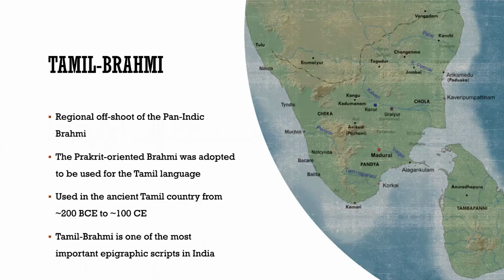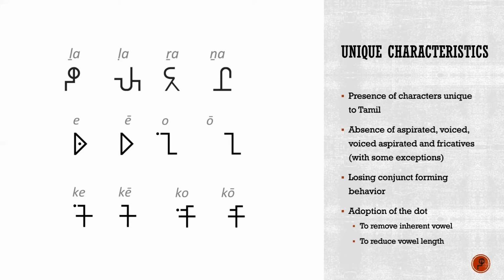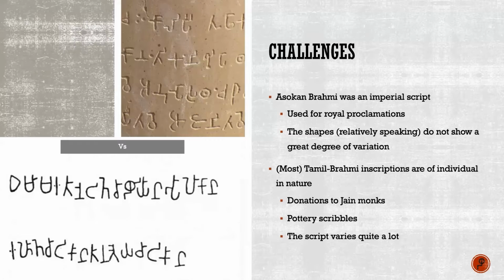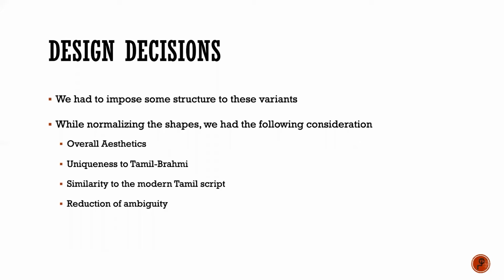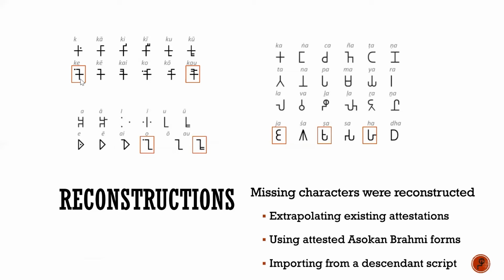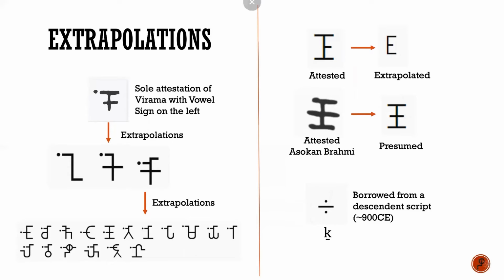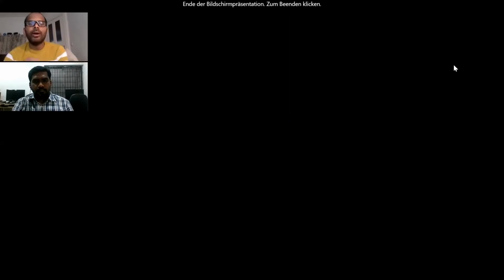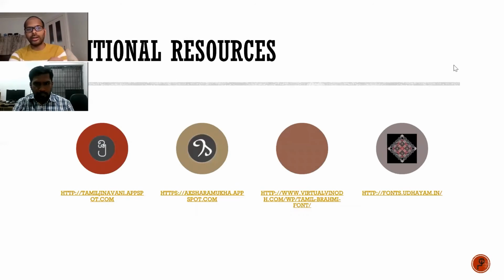Contemporizing a Historic Script... | Vinodh Rajan and Udhaya Shankar | ATypI 2020 All Over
This presentation narrates the story of the creation of a modern typeface, Adinatha Tamil Brahmi, for the historic Tamil-Brahmi script and the wide-spread impact it had on the community in terms of script revival. Tamil-Brahmi is a regional adaptation of the historical Brahmi script that was used to write the Old Tamil language between 300 BC and 200 CE in the region corresponding to the Indian state of Tamil Nadu. Scholarly publications using the script were usually published as transliterations or were handwritten at best. We will recount the journey from our original motivation of producing a conservative typeface to accurately typeset inscriptions in their original script, to the eventual standardization and creation of a slightly ahistorical typeface that’s suitable for contemporary use. We detail the design decisions taken while standardizing the highly irregular forms of the historic script, including various anachronisms and reconstructions that had to be introduced to make it suitable for Modern Tamil. Though initially embraced only by history enthusiasts, we outline the various factors that led to the eventual popularity of the typeface among the general population. This is showcased through examples of its use in a contemporary milieu, including digital media like blogs and social networks. One of the most interesting consequences is the creation of various learning materials, with our typeface being used as the normative standard for Tamil-Brahmi. Consequently, we explore its potential impact in creating a modern variety of the historic script. The presentation will conclude with our considerations on what it entails to encourage the use of a historical script in a modern setting and various issues that unfortunately hinder it.